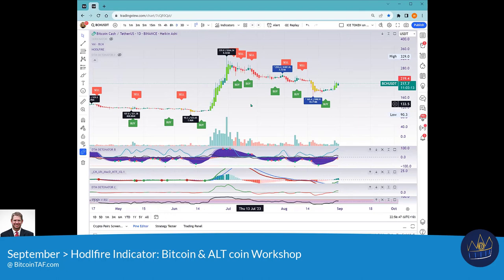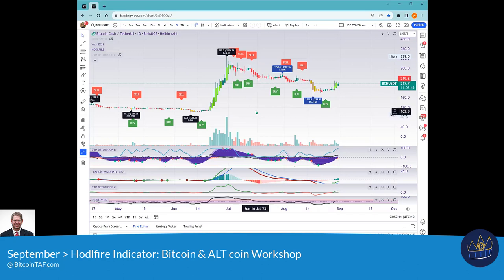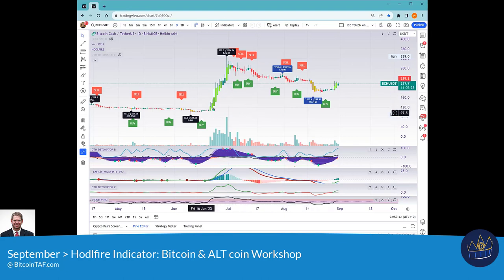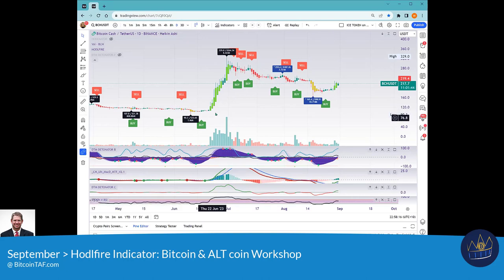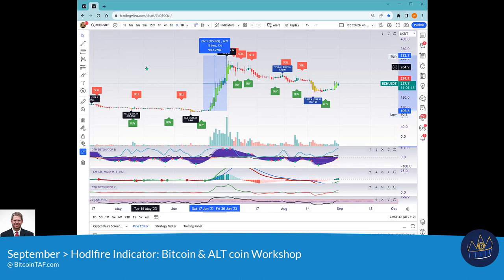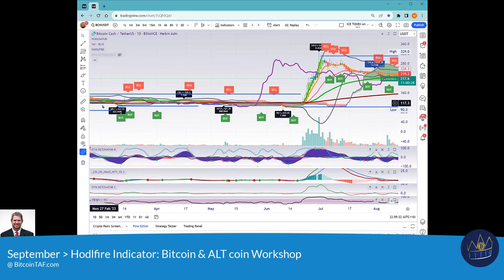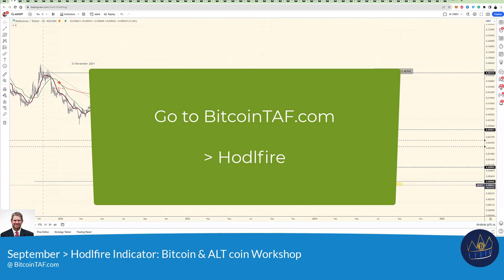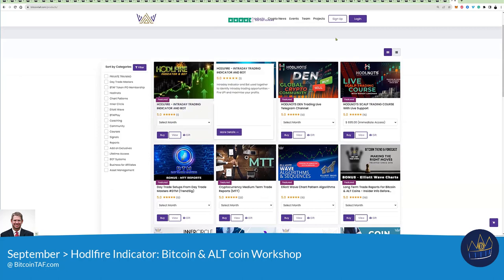Hodlfire Crypto Indicator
and request a free version of the Hodlfire Crypto Indicator.